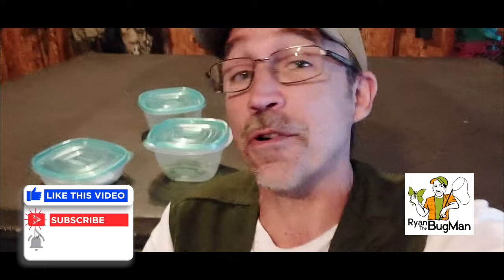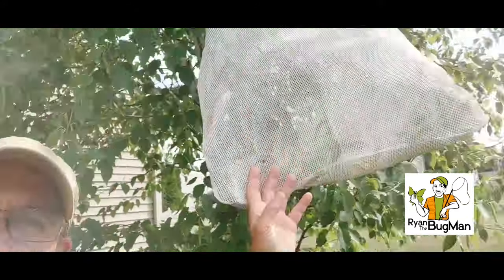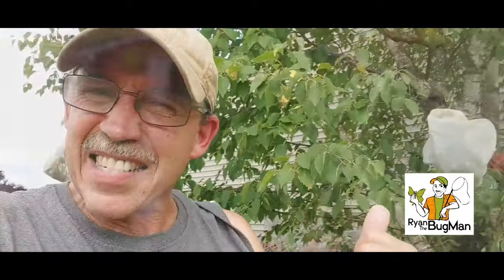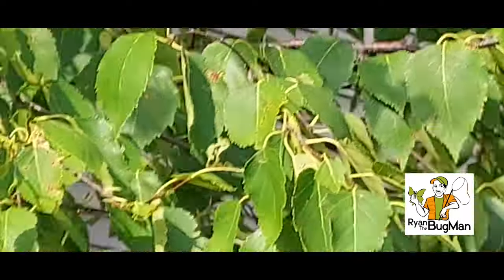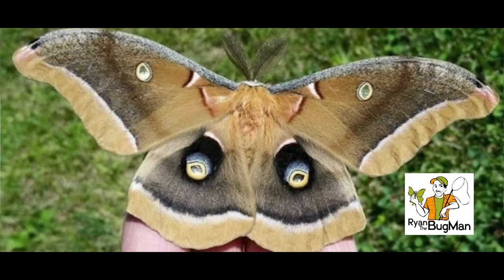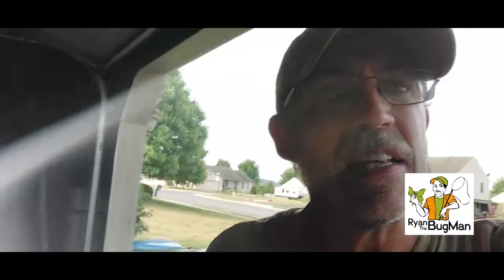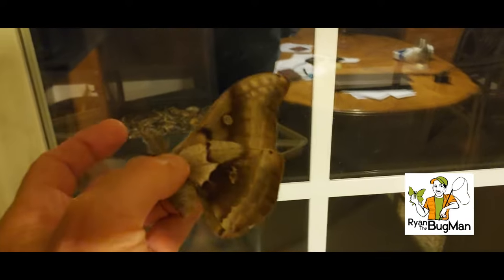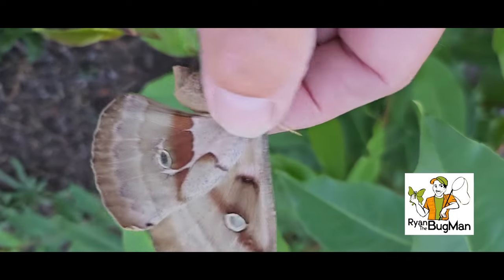From Tiny Eggs To Polyphemus Moth Caterpiller | Raising Silk Polyphemus Moth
Hey, folks! It's Ryan the Bug Man here at headquarters. In this mesmerizing YouTube video, join us as we embark on an incredible journey of hatching Polyphemus silk moth caterpillar eggs. Watch in awe as we unveil the magic of nature's transformation, showcasing the delicate process of caterpillar eggs evolving into stunning silk moths.  Discover the secrets of Polyphemus silk moths and witness their growth from tiny eggs to majestic beauties. Whether you're an insect enthusiast, a nature lover, or simply curious about the world around us, this video promises an educational and visually stunning adventure.

Recommended Video:

Cicada Killers.

Recommended Topic:
From Tiny Eggs To Polyphemus Moth Caterpiller,Raising Silk Polyphemus